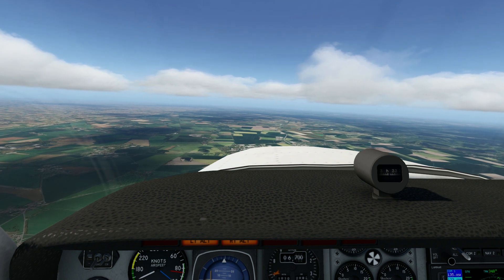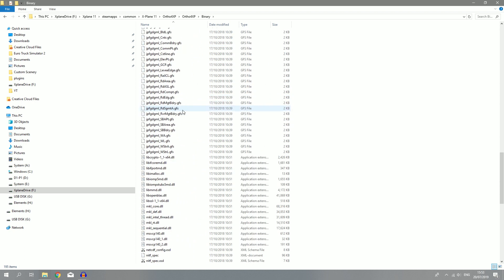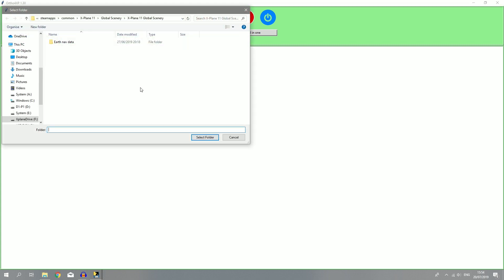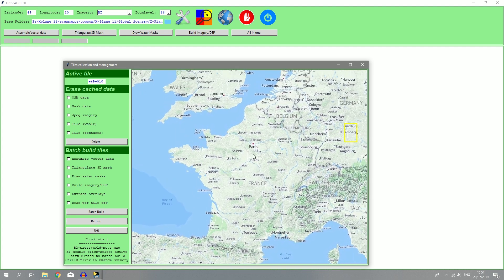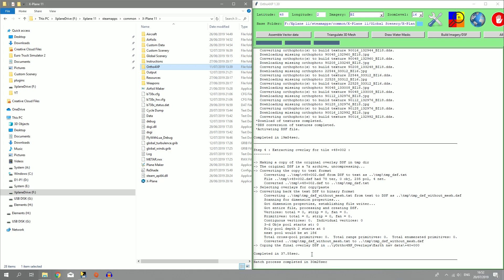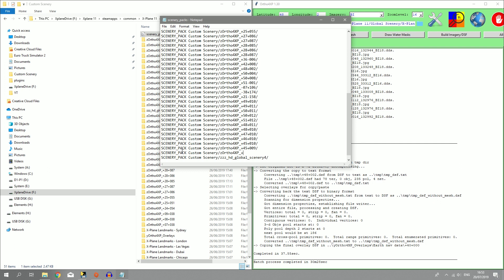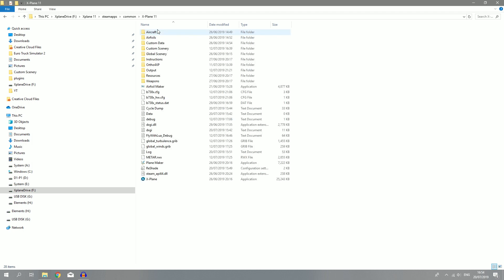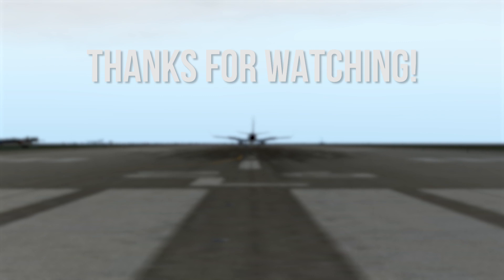Ortho4XP 1.30 Tutorial - Quick and easy!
😉If you like me (or my content of course)😉

📅Upload Schedule📅

Saturday and Wednesday

🎵Music🎵

      list=PLx7ly0f3v7RD9HPP_7_ev4YPFoX_XJNf3

      list=PLx7ly0f3v7RBIkIzAUlUVnpMFOp451X-6

      list=PLx7ly0f3v7RAGq8m2ryGaj8wC-ND-_zsN

       list=PLx7ly0f3v7RAt2LTiBKP_fFEmZaCZizGV

🔧Plugins🔧

X-camera
XsquawkBox
BLU-fx
AviTab
Better Pushback
FlyWithLua
XprealisticPro
TerrainRadar
Ortho4XP
Xvision

⌨️Gear⌨️
Saitek Flight Yoke + Throttle Quadrant
MSI GTX-960
Intel I7-4790k @ 4 Ghz
MSI B85-G43 Gaming motherboard
16GB DDR3 RAM
Windows 10